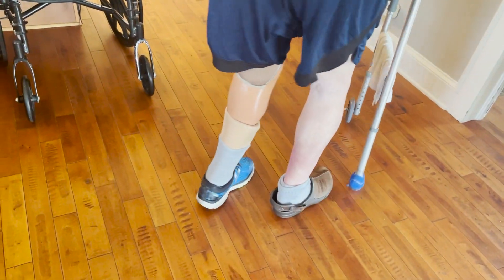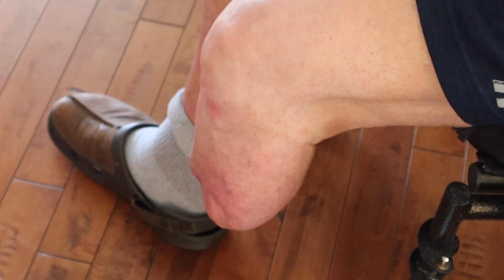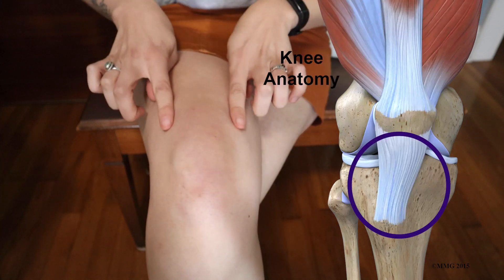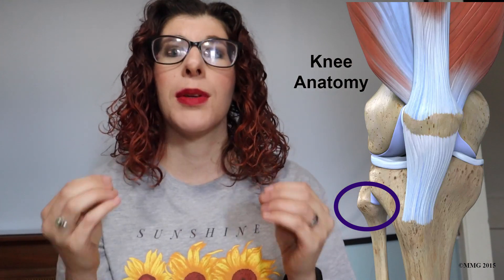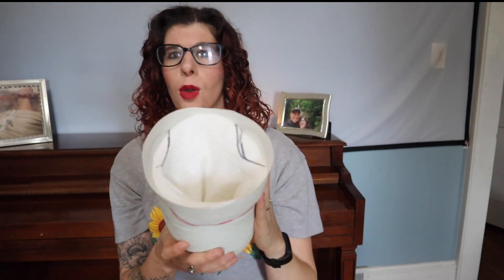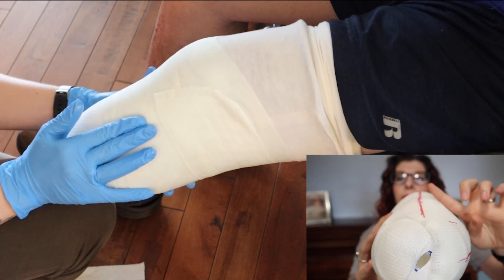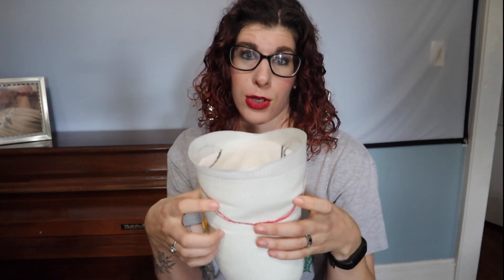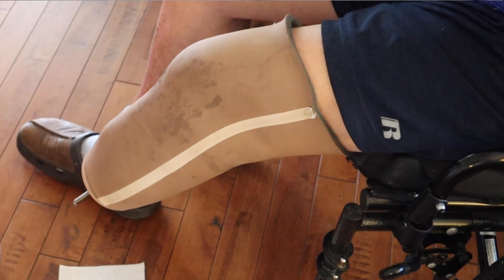Transtibial Amputee: Limb Assessment and Cast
Join me as we assess a below knee amputee's residual limb and cast for a new transtibial socket. He got his first prosthesis in May of 2019 and this will be his second socket replacement. He has had his current socket since February 2020, but now he has lost residual limb volume, especially distally and has been getting pressure and redness below his knee cap and at the cut end of the bone. A new, more comfortable fitting transtibial socket will allow him to continue with his active lifestyle.

0:00 Intro
0:59 Limb Assessment
1:44 Anatomical Landmarks
4:06 Cast